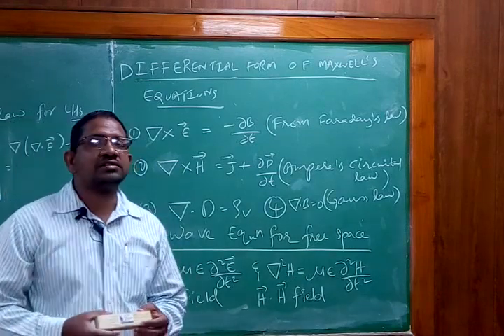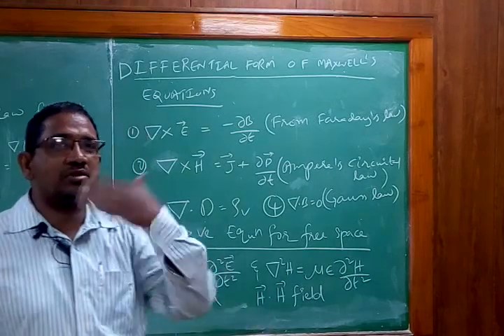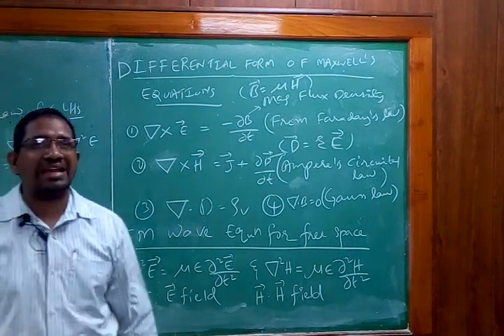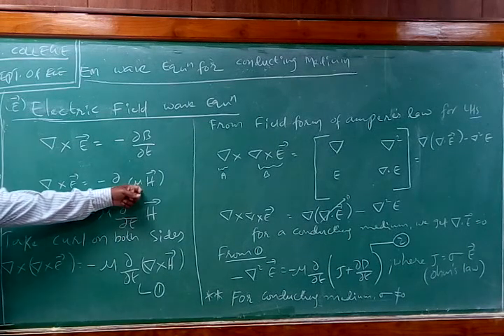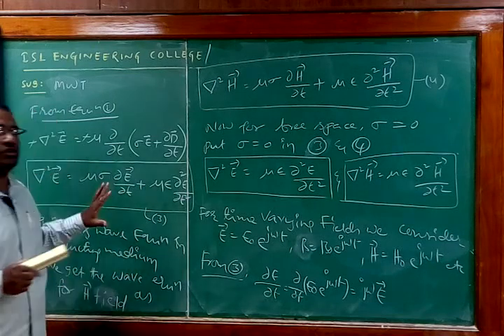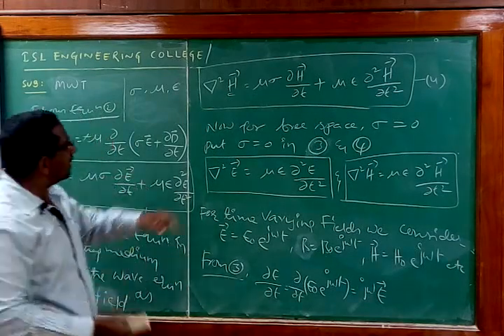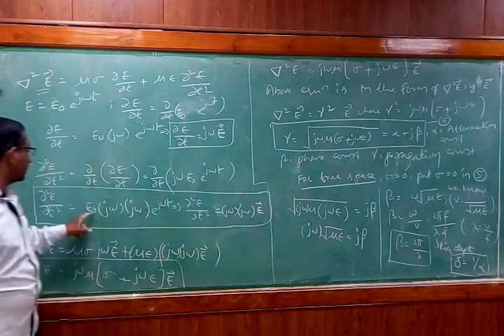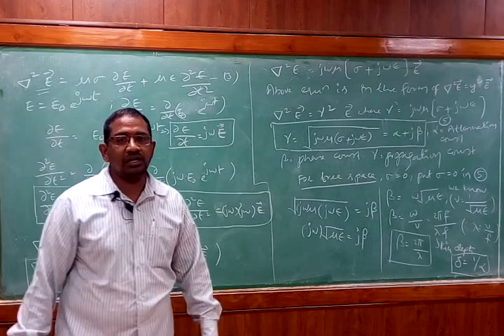MWT class 3- 10.092020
Solution Of EM waves in conducting Medium and  Free Space.